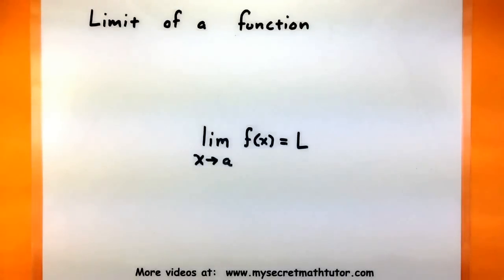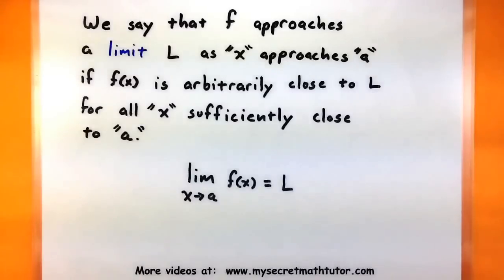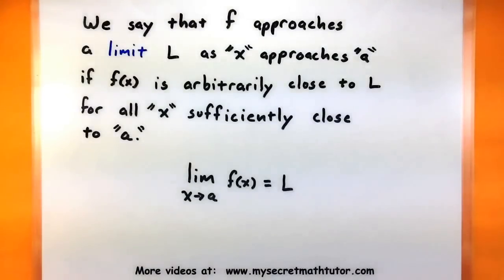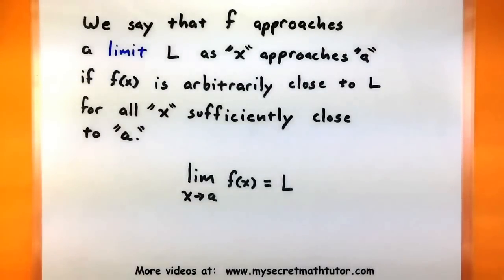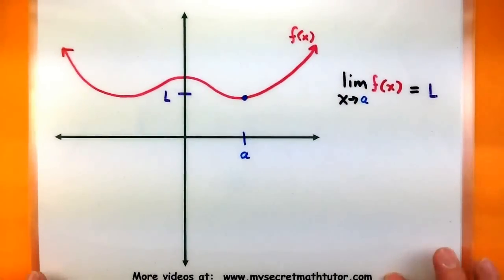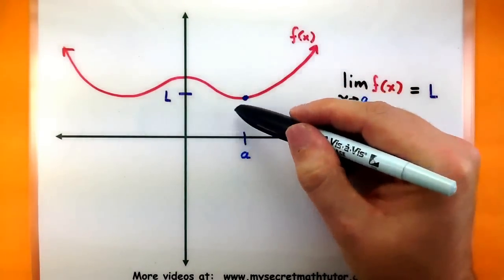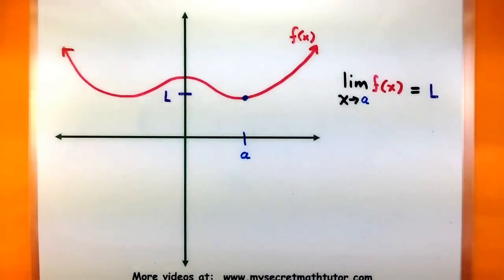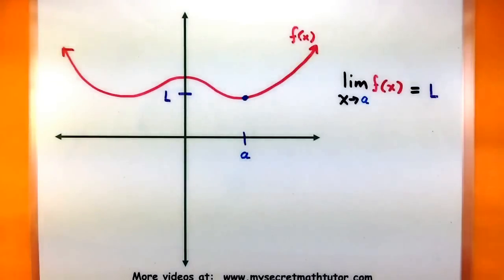Calculus - The limit of a function basics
This video gives an informal definition of the limit of a function, and how to start understanding It.  The precise definition is given in a later video.